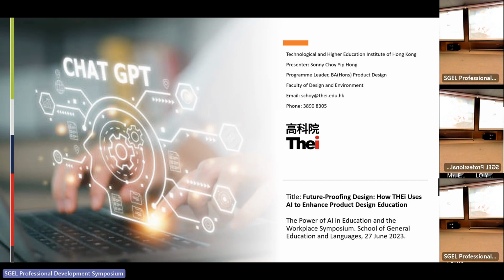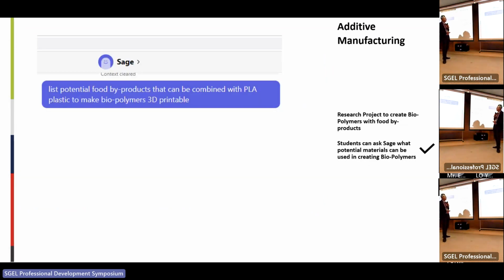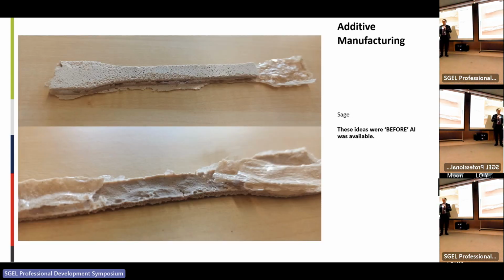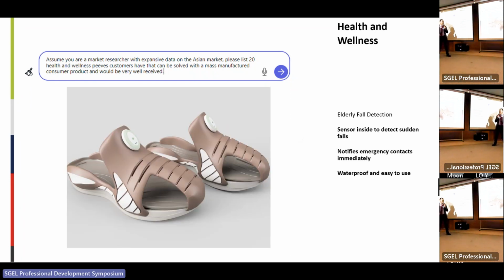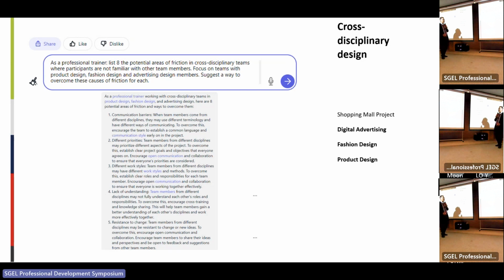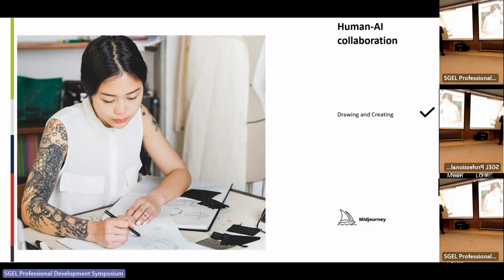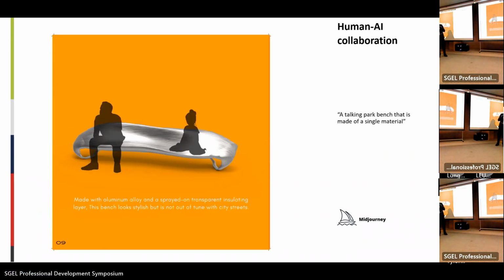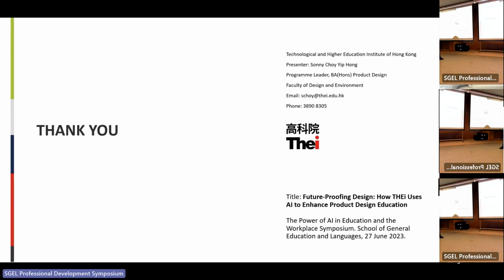Future-Proofing Design: How THEi Uses AI to Enhance Product Design Education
Sonny CHOY, Technological and Higher Education Institute of Hong Kong